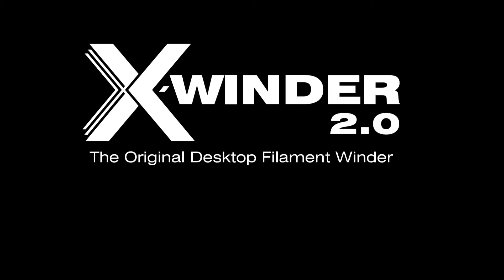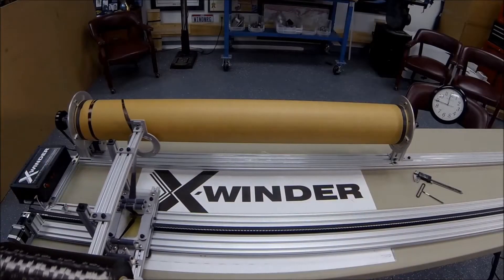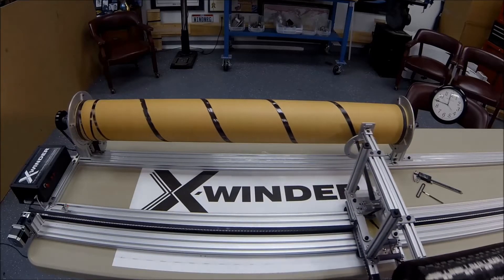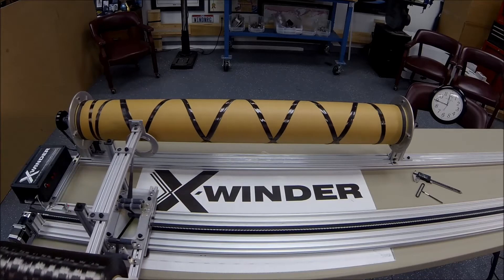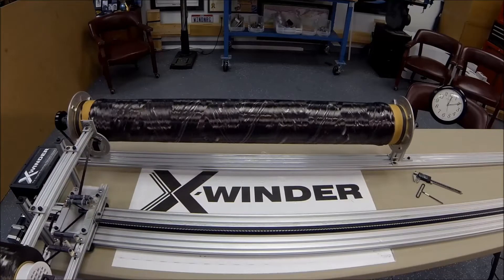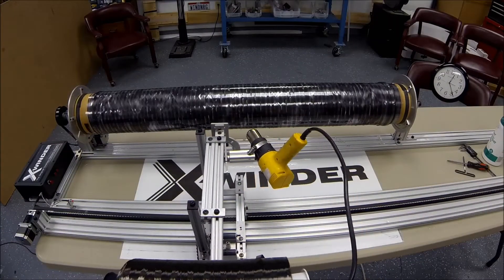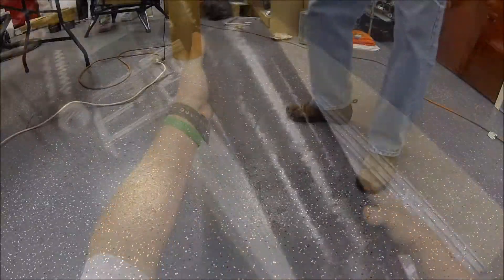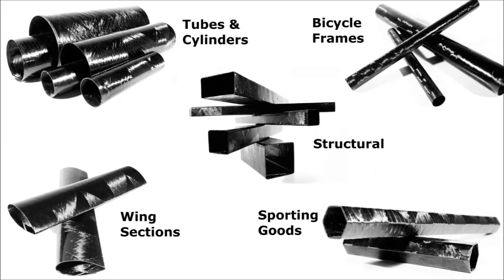X-Winder Filament Winder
The X-Winder Filament Winder is the world's first, small scale, affordable, desktop filament winder. The X-winder builds carbon fiber
and fiberglass parts to your exact specifications at 90% less cost than similar commercial products. Filament winding is a proven manufacturing technology that has finally arrived on the desktop level. Discover the magic of filament winding with the X-Winder.